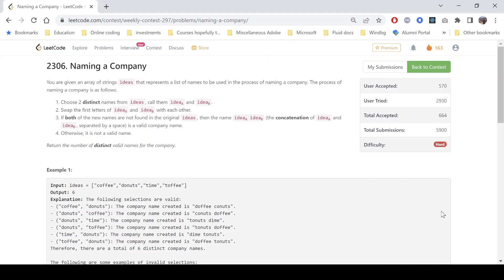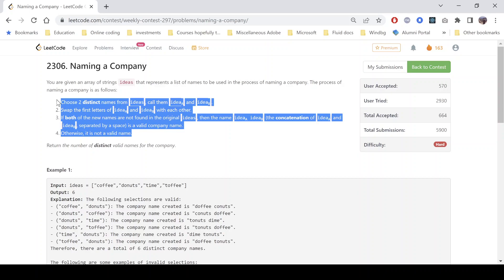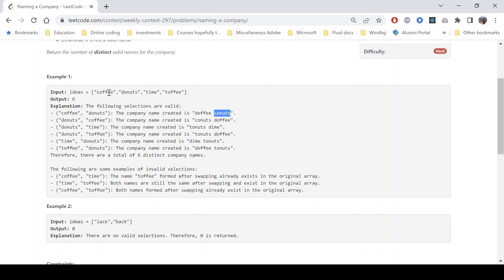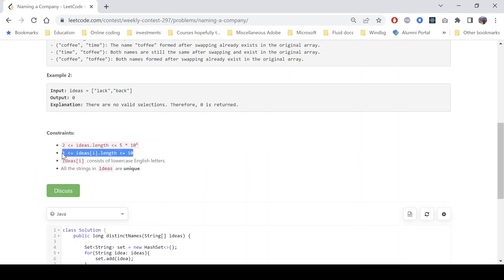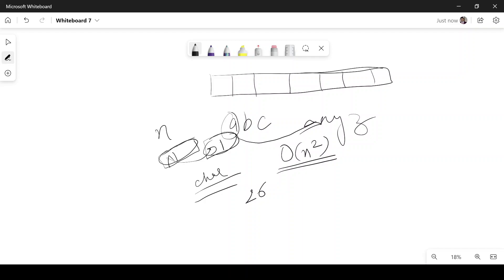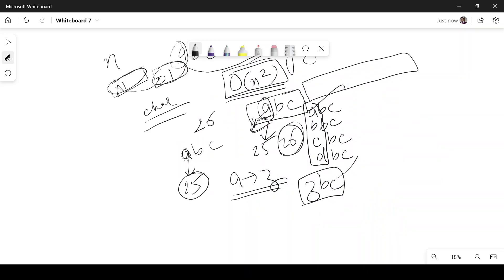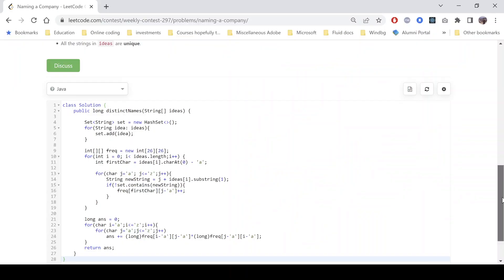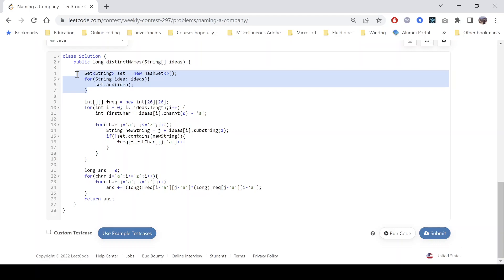Leetcode Weekly contest 297 - Hard - Naming a Company